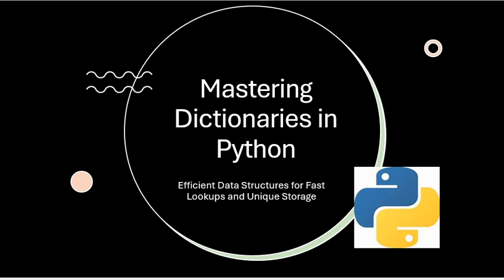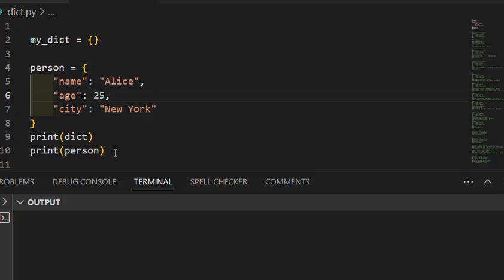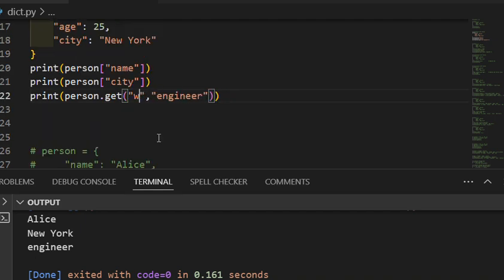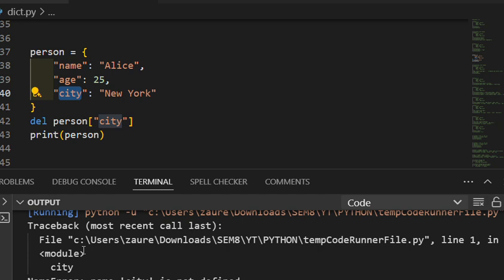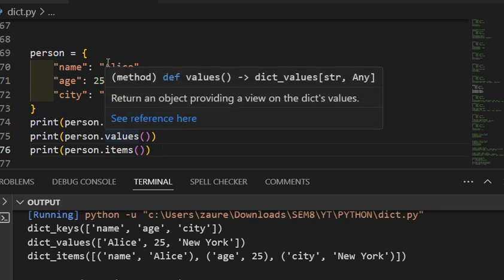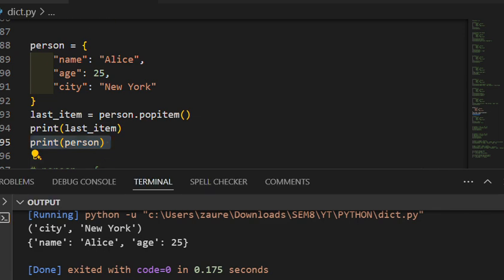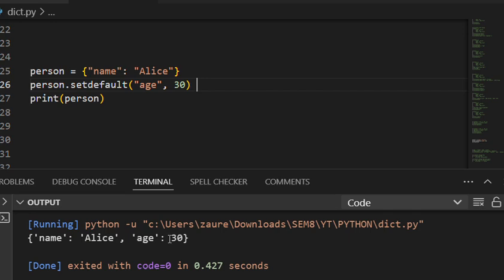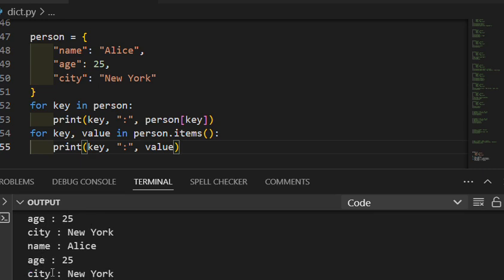Dict in Python || Python tutorial from basic to advance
📜 Description:

🚀 Master Python Dictionaries (dict) in Just a Few Minutes! 🚀

In this video, I’ll walk you through everything you need to know about Python dictionaries, including:
✅ Creating and accessing dictionary elements
✅ Adding, updating, and deleting items
✅ Dictionary methods like .get(), .keys(), .values(), .items(), .update(), .pop(), and more!
✅ Dictionary comprehension for clean and efficient code

Beginner-friendly explanation
Hands-on coding examples
Quick and to the point